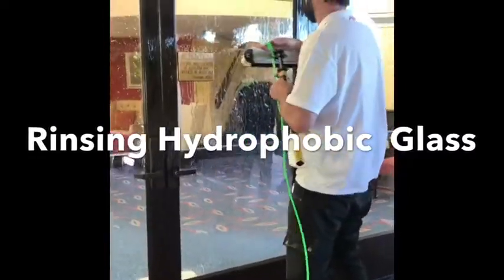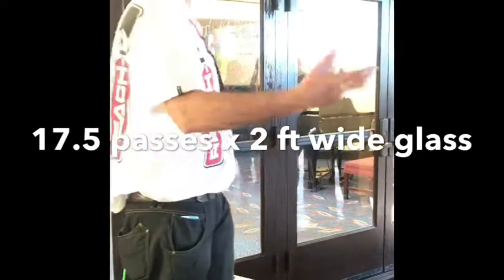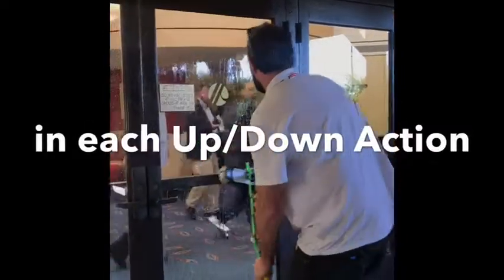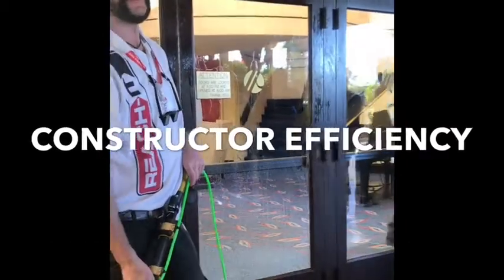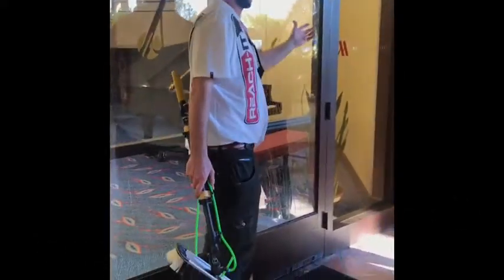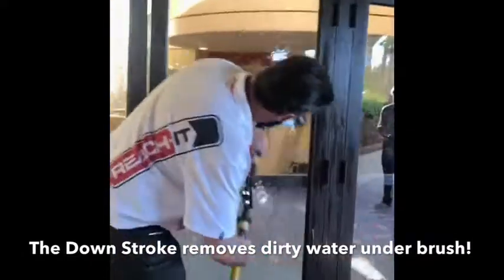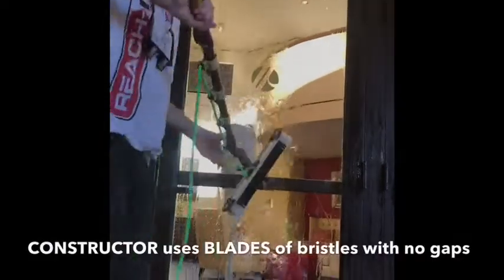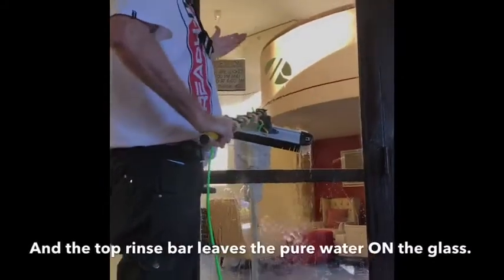IMPOSSIBLE? Watch HYDROPHOBIC GLASS turn HYDROPHILIC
See excerpts from the Orlando, FL REACH-IT WORKSHOP, explaining how much faster, like 2-6 times faster, CONSTRUCTOR PRO-BRUSH is compared to PENCIL JETS!